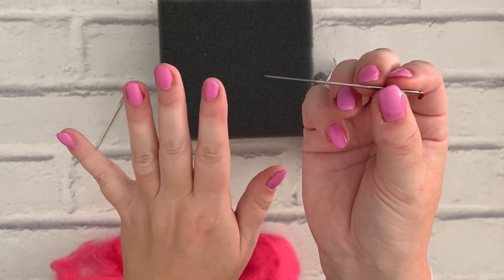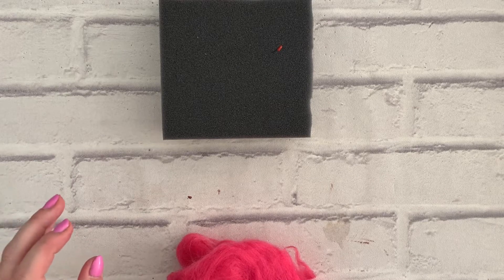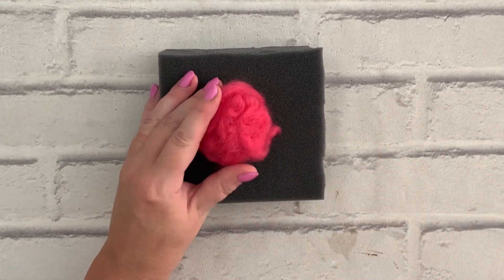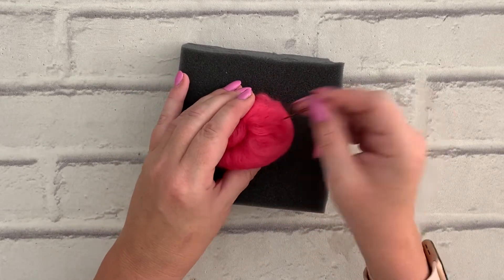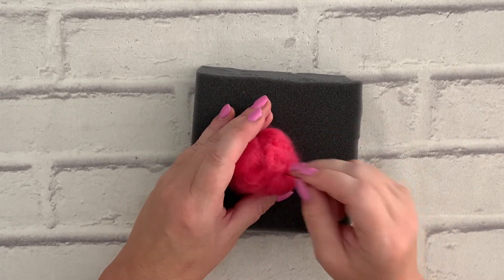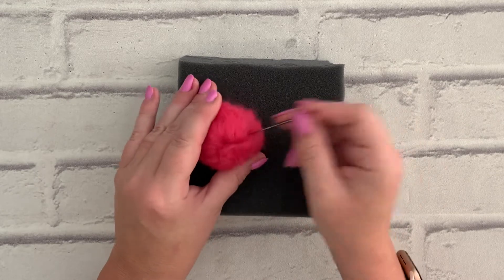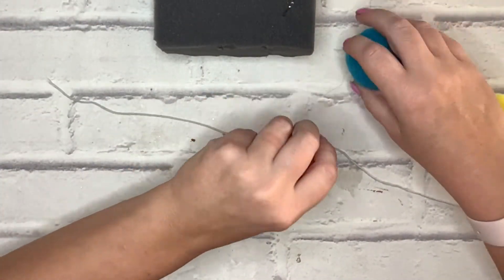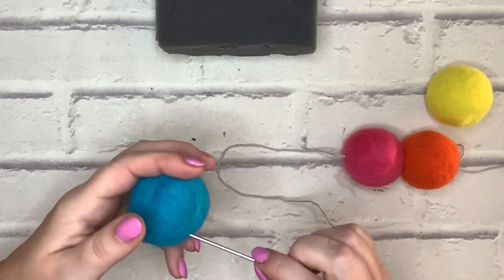Mindful Crafts September Subscription box - needle felted garland